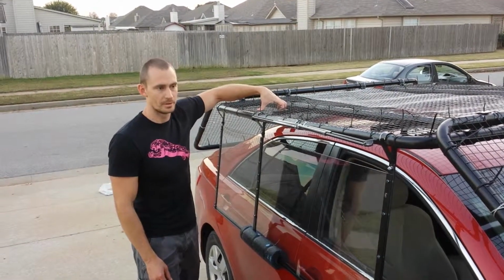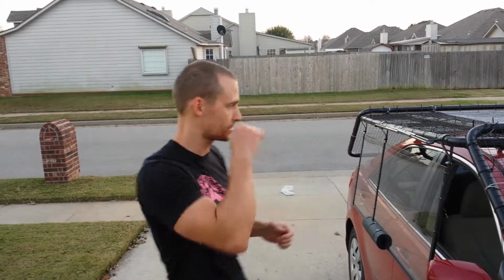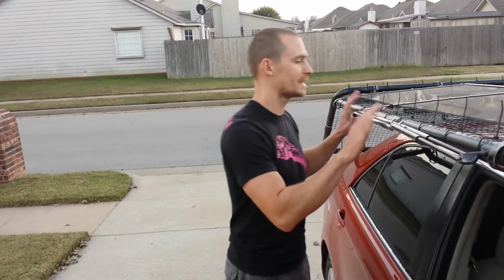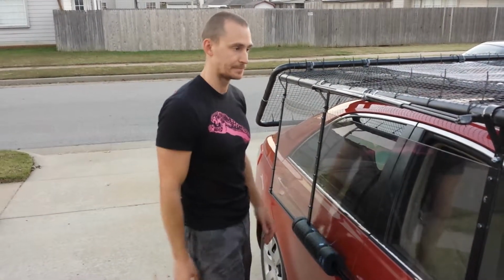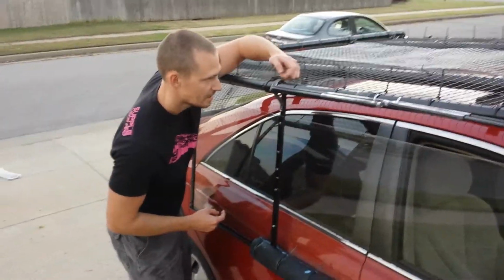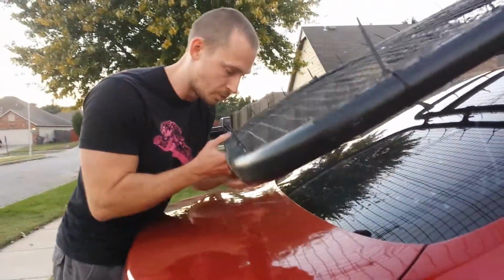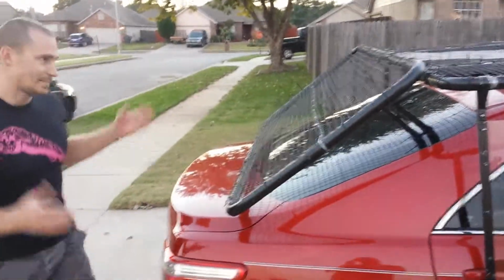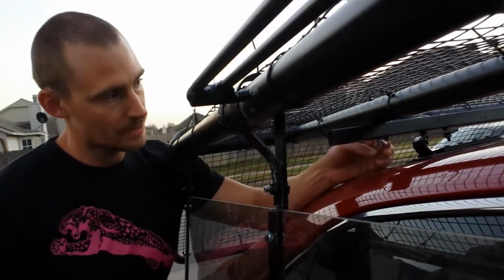Hail Shield Facts and Design Video 2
The 2nd video of the facts and design behind our hail cage.